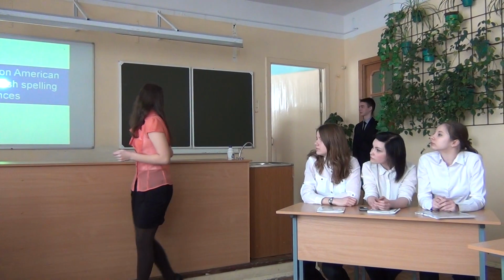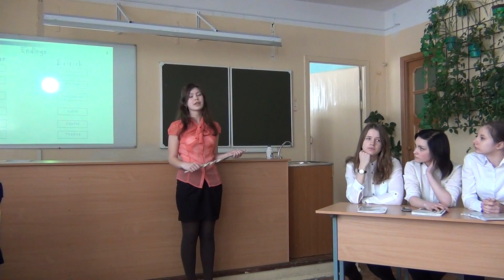British and American English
Лицейские чтения кафедры иностранного языка 9 апреля 2013
В ролях:
Учительница Английского языка: Войтюк Елизавета
Американка, ученица по обмену: Кузьмина Елизавета
Ученица Сидорова: Цымбалова Лолита
Ученица Петрова: Зайцева Анастасия
Ученица Иванова: Бондарева Анастасия
Работа с компьютером: Леонтьева Екатерина, Шубарова Екатерина

В презентации:
Американка: Кузьмина Елизавета
Англичанка: Диденко Анастасия
Официантка: Бондарева Анастасия